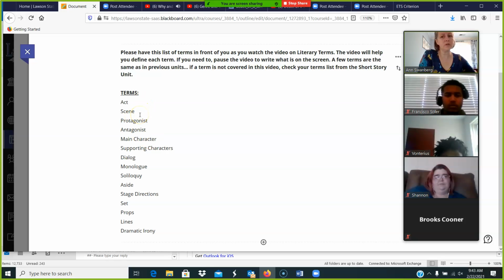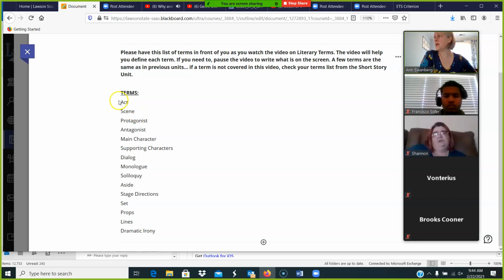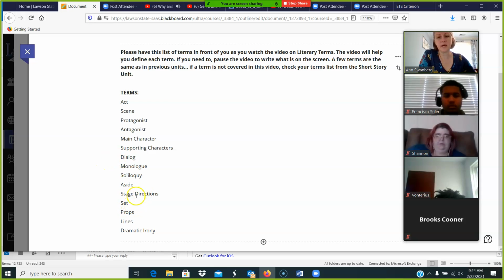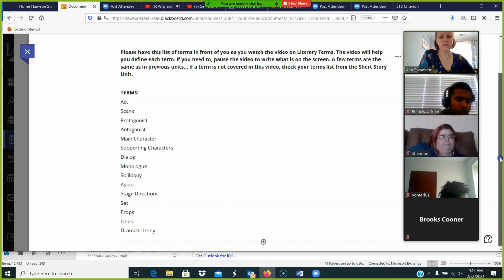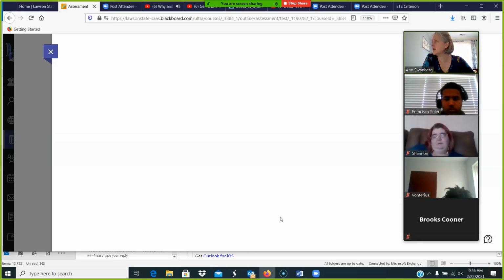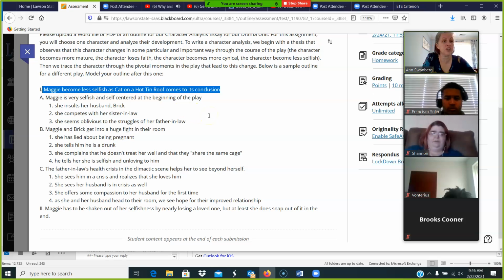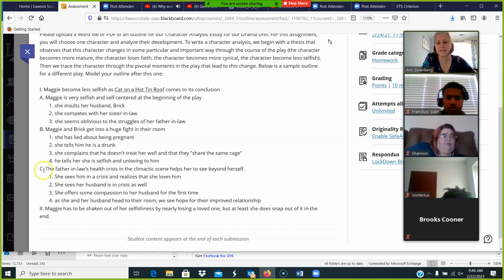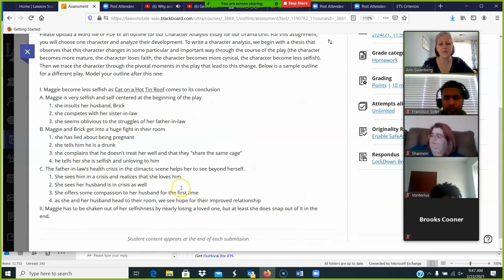102 Mini: Week 7 Overview